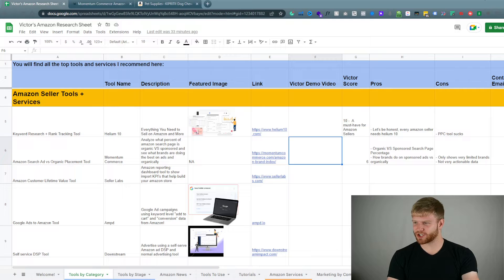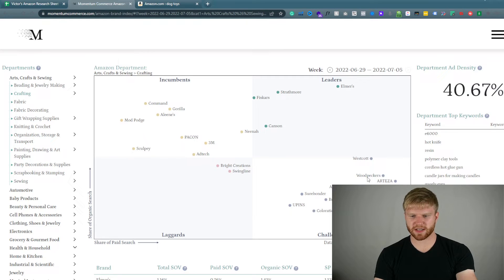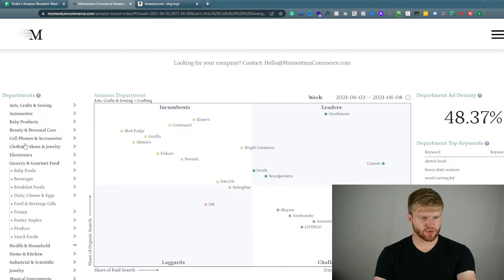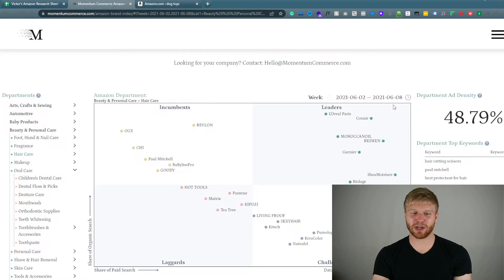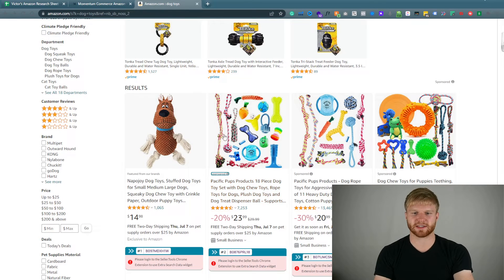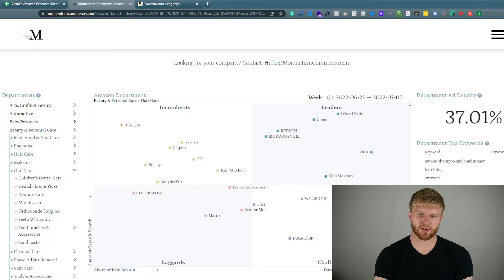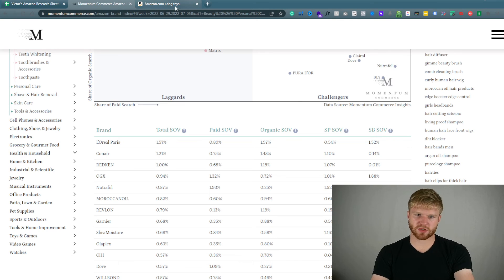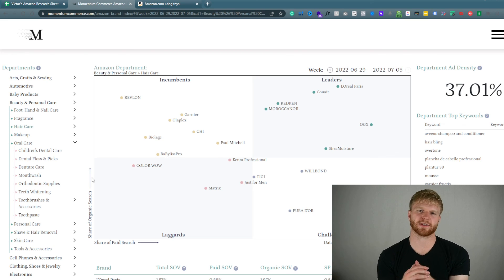Momentum Commerce: Competition Analysis Tool for Amazon Organic vs Sponsored Density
Momentum Commerce is a competition analysis tool that helps you analyze data about products and ads. This will help you see how high the competition and will also help you analyze how placements work on Amazon. Knowing how products are placed on Amazon will help you make decide on the strategies you’ll work on to get more sales.

0:00 Intro - Momentum Commerce
00:35 Organic vs sponsored
00:58 Momentum Commerce
1:17 Arts, Crafts & Sewing - Crafting
2:26 Beauty & Personal Care - Haircare
2:58 Pay-to-play on Amazon
4:31 How Placements work
5:09 Data that can access in Department Ad density
6:06 Paid SOV
6:58 Sponsored Brand SOV
7:12 Wrap up for Momentum Commerce
8:04 Closing